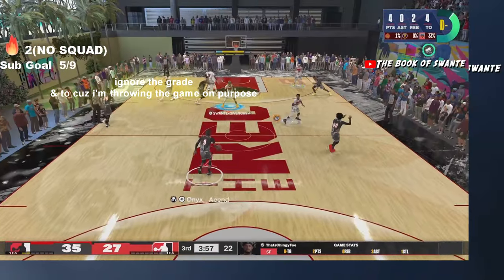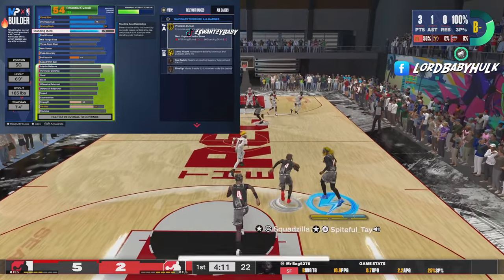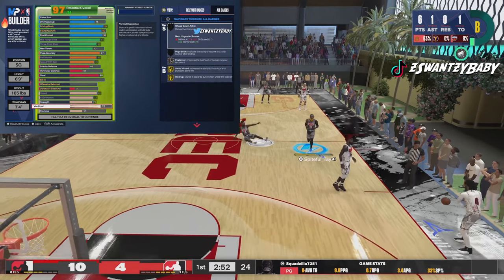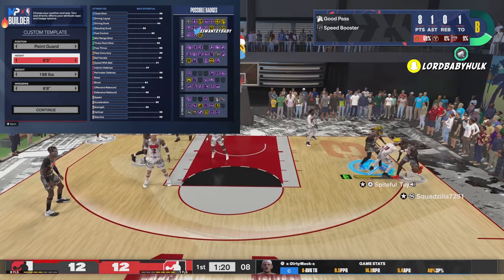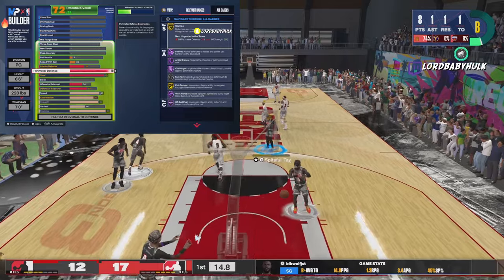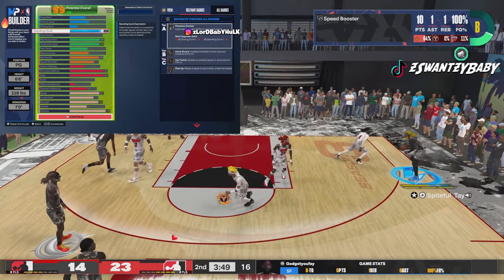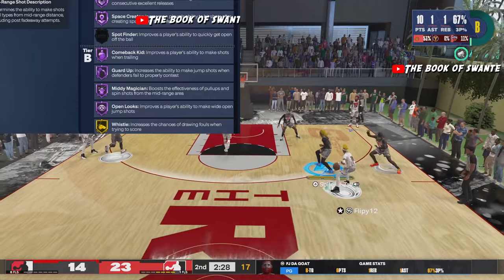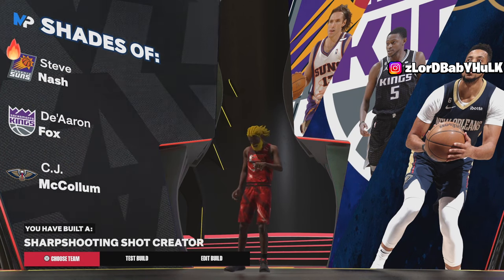*META* TOP 3 BEST BUILDS ON NBA 2K24 😳 MOST OVERPOWERED BUILDS NBA2K24 MUST BE PATCHED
Christmas noobs here are the META TOP 3 BEST BUILDS ON NBA2K24 😳 MOST OVERPOWERED BUILDS NBA 2K24 MUST BE PATCHED Help me hit 300,000 subscribers! 💙

0:00 - 0:54 intro build highlights
0:55 - 5:29 6'9 build that needs to be patched
5:30 - 9:16 6'6 do it all scoring lockdown monster!
9:17 - 12:28 6'6 anymode point guard james harden build gawd!